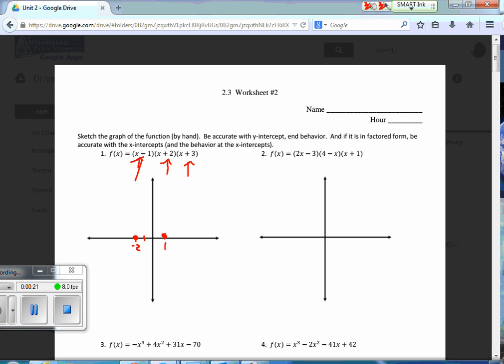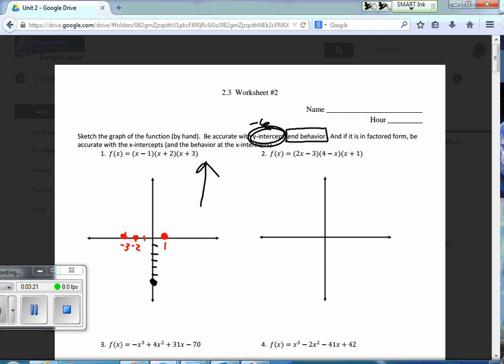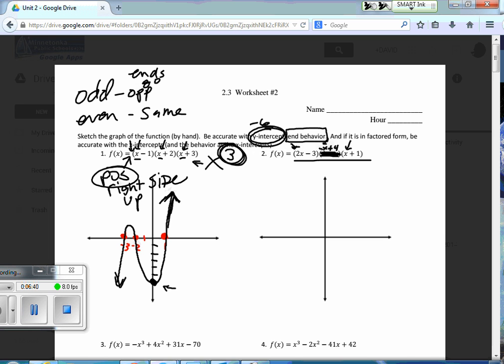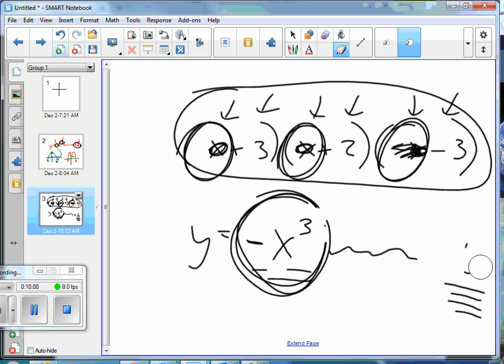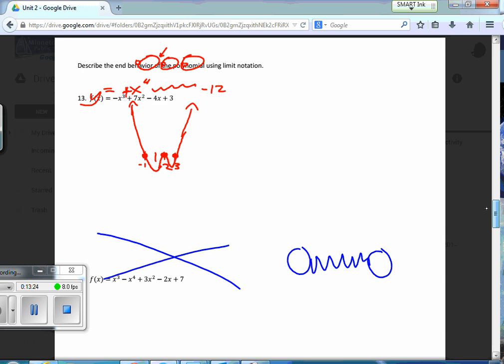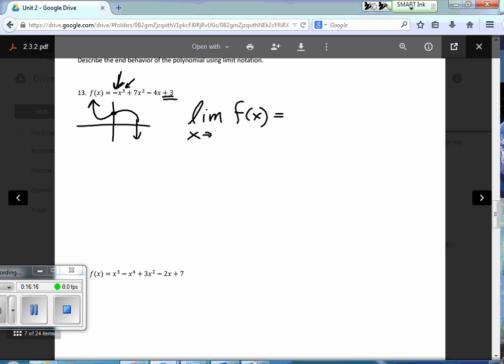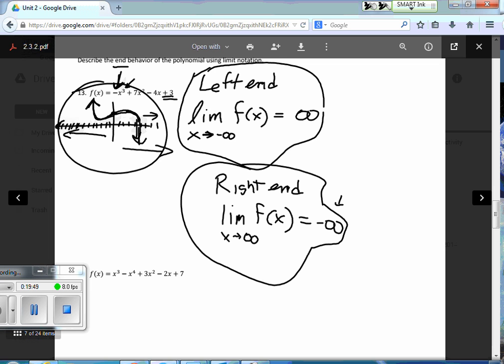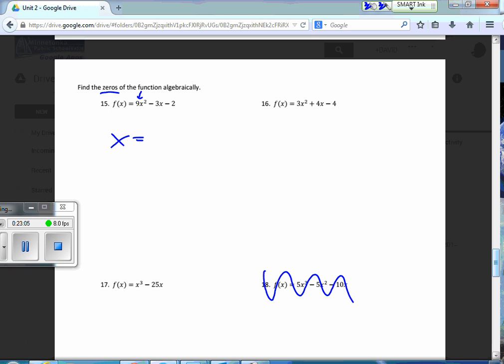December02 1055 Precalc 2 3 2 more complicated sketching including factored form